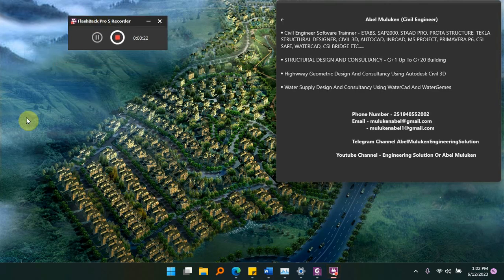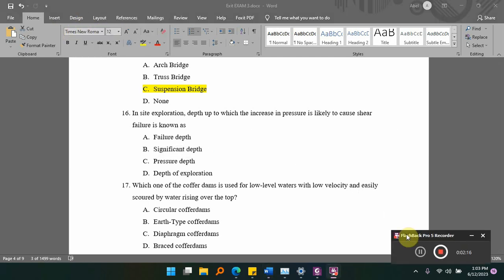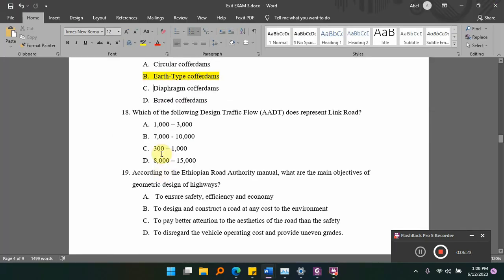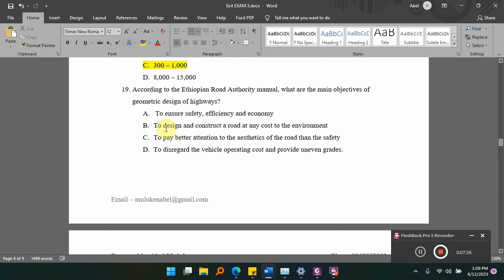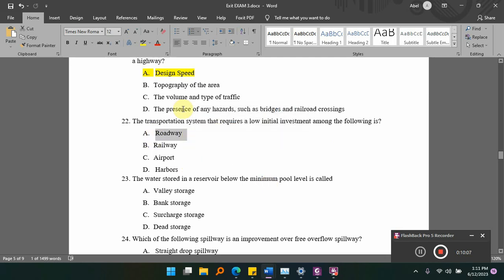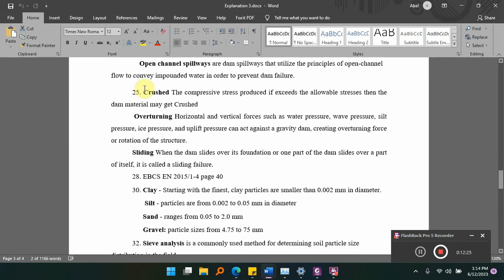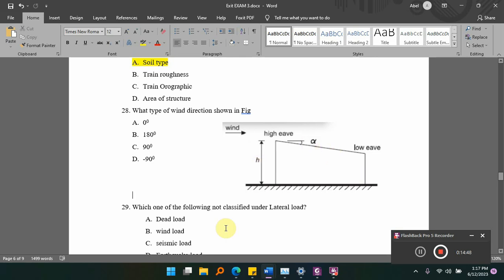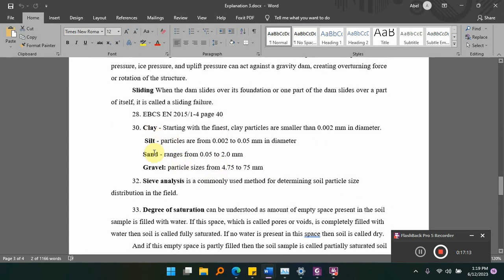Exit Exam Model Questions Based on Ethiopian Ministry of Education Blueprint Part 6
Reinforced Concrete 1 and 2
Building Construction
Building Material
Structural Analysis and Design
Geotechnical Engineering
Road and Transport Engineering
Hydraulic Engineering